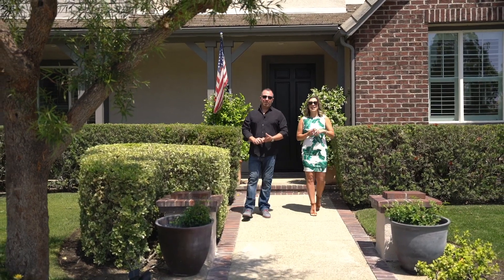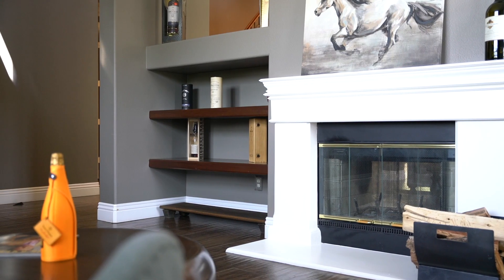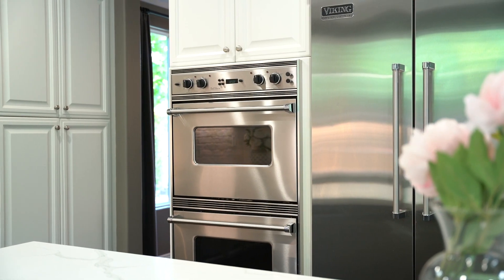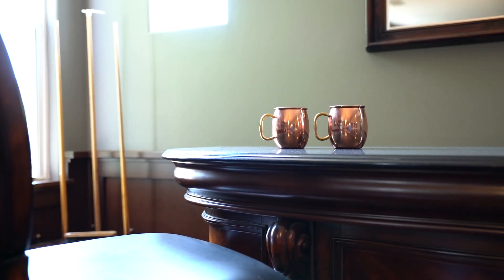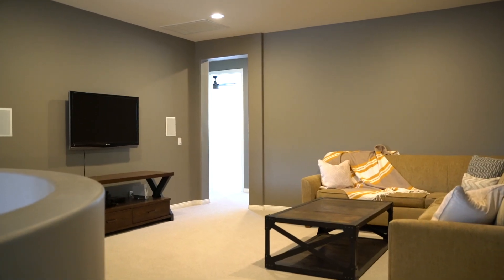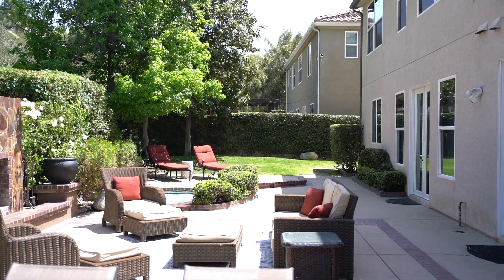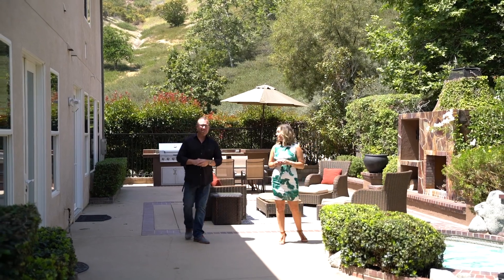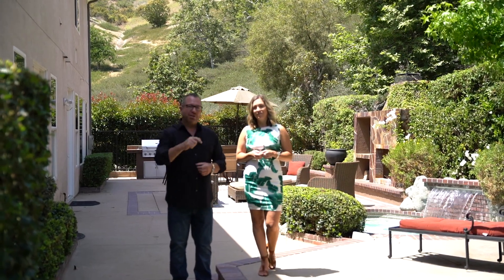Tesoro del Valle home with WINE WALL and 4-car Garage!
Morgan Group Real Estate invites you on a video tour of 24285 Palo Verde Dr in Tesoro Del Valle – Valencia, CA [SOLD for: $1,435,000]

4,800 sqft | 5 Bedrooms | 5 Bathrooms | 4 Car Garage | Loft | Game Room | Wine Wall!

PRIME Cul-de-Sac location in Tesoro del Valle! The home is 4,800 square feet, but feels even larger than that! And it's setup perfectly for entertaining, including surround sound throughout the home! High ceilings and natural light can be found throughout. The moment you enter the home, directly to the right is a room currently setup as a Tasting Room, and would easily become a beautiful office or playroom. A double sided fireplace connects that room to the beautiful Formal Living Room and Dining Room, complete with a gorgeous temperature-controlled Wine Wall. The high-end kitchen is full of built-in Viking appliances and beautiful details, and flows seamlessly to the Breakfast Area with another double-sided fireplace, the large Family Room, and outdoor entertaining space! With 5 bedrooms and 4.5 bathrooms, one bedroom with an en-suite bath is downstairs. Upstairs you'll find EVEN MORE entertaining space with the Billiards Room and Loft, plus 3 more spacious bedrooms and the Master Suite. In the Master Suite you have TONS of space, beautiful tree top views, a fireplace, walk-in closet with custom built-ins, and an incredibly spacious Master Bath. Continuing the entertainment theme, the backyard is perfectly arranged! With built-in BBQ and countertop seating, wood buring fireplace and TV mount, spa, and grassy area, there's something for everyone here.

To schedule a private tour or for more information about 24285 Palo Verde Dr in Valencia, California, call Megan today

We are your Santa Clarita Real Estate Experts, and specialize in Luxury and Unique Properties